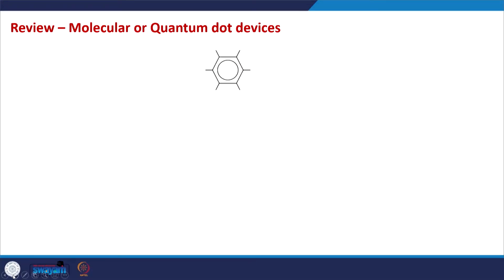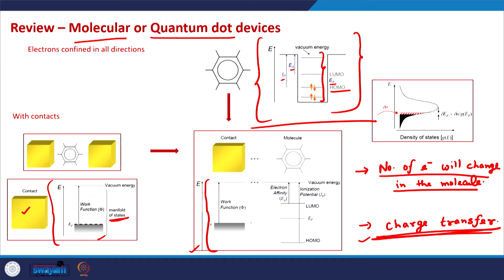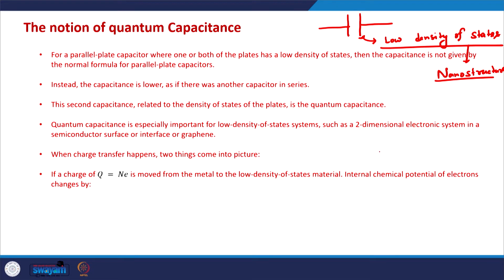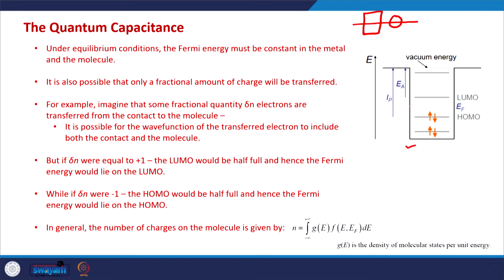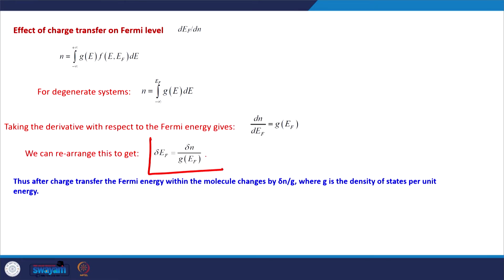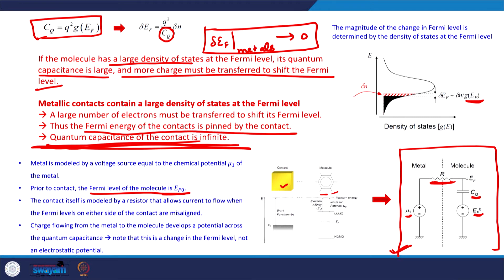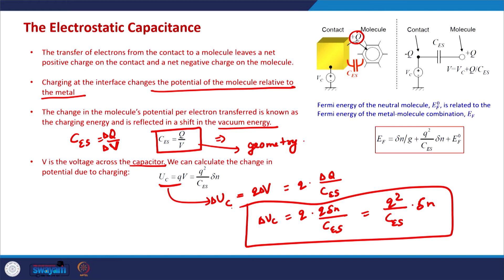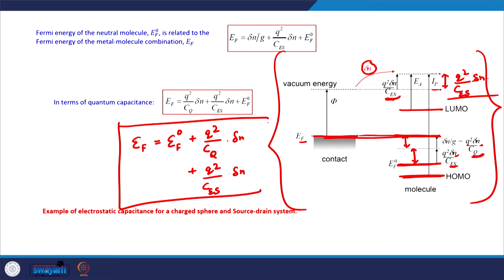Lecture 59: Quantum Dot Devices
In this video, the model for the two terminal Quantum Dot Device is introduced and the dynamics of electron transfer from the source to drain via  the quantum dot channel is discussed. The energy change in the channel due to the electrostatics and the introduction of electrons are represented by  their respective capacitances. These parameters are used to identify the potential energy drops in the device.